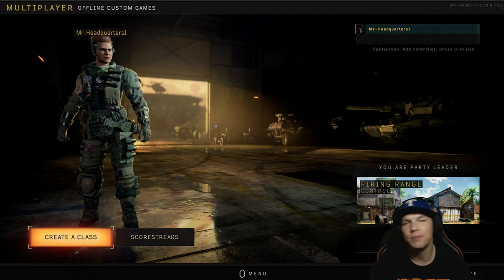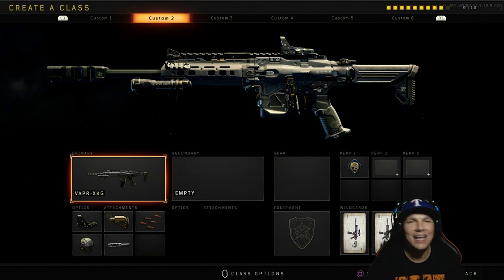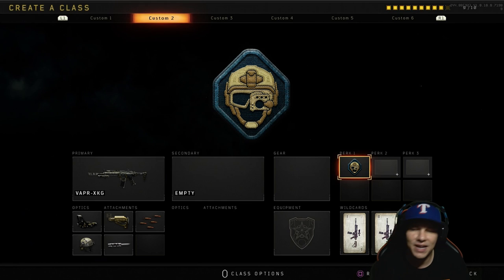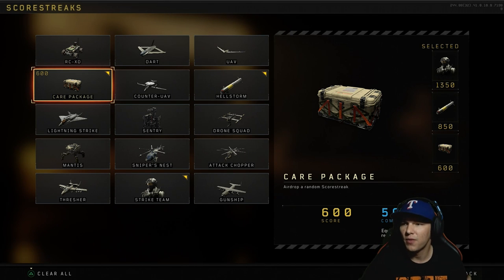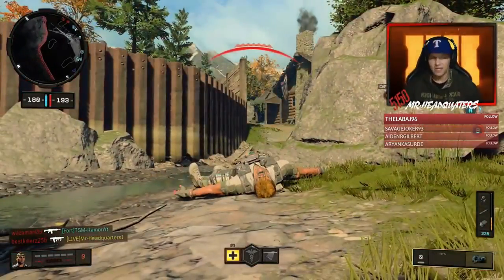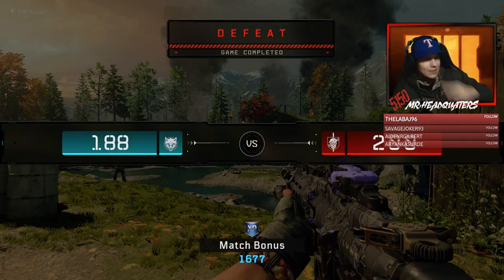How To Drop A Nuke In Black Ops 4 "BEST CLASS SETUP!"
Welcome To The Channel.. Be sure to follow me on all of my other media pages and if you would like to donate to the stream the link is bellow